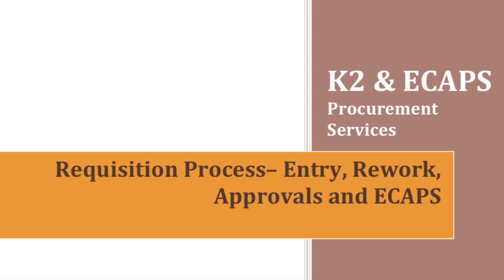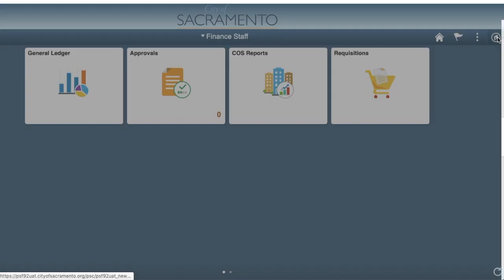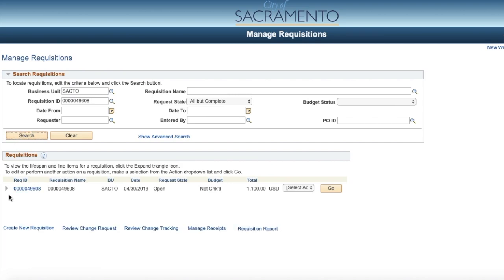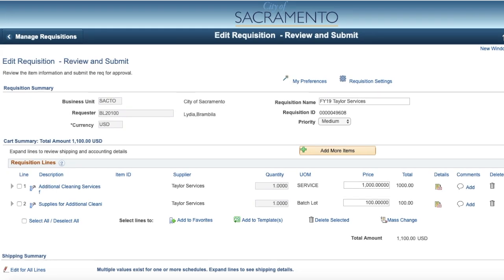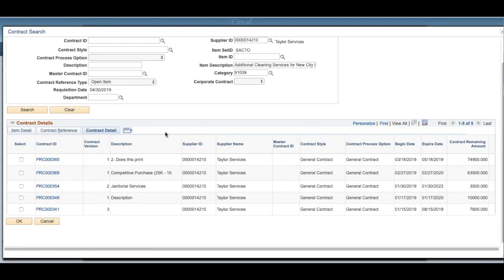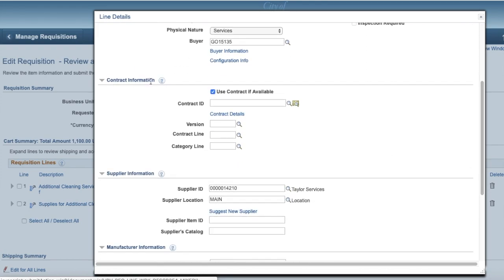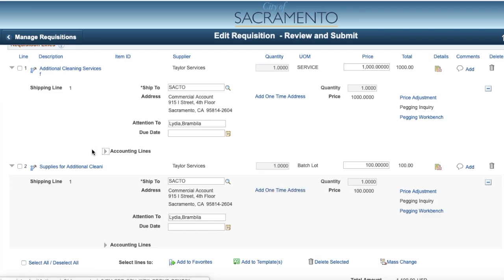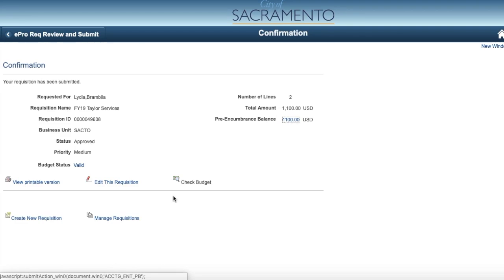ECAPS Guidelines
The pre-requisition to purchase order process involves two platforms K2Forms and ECAPS. This video will walk you through the ECAPs side of the process.